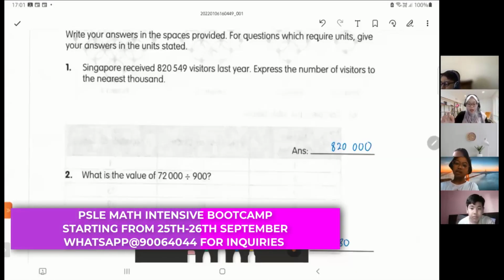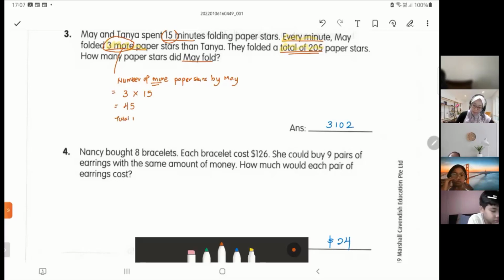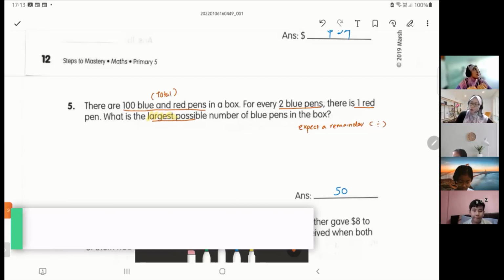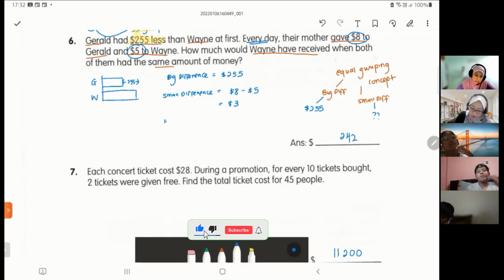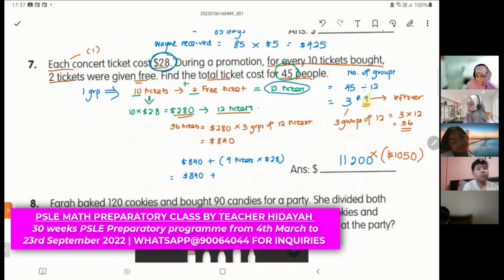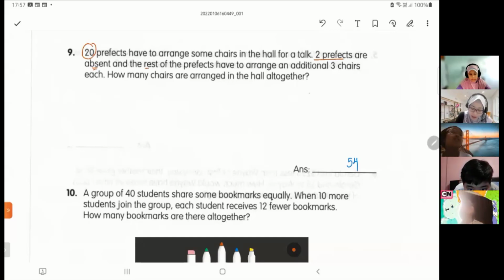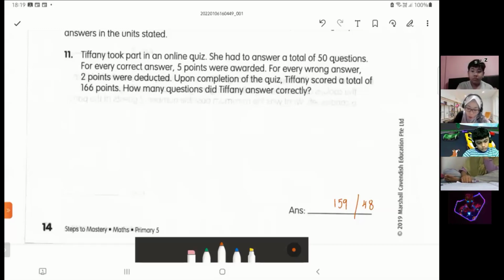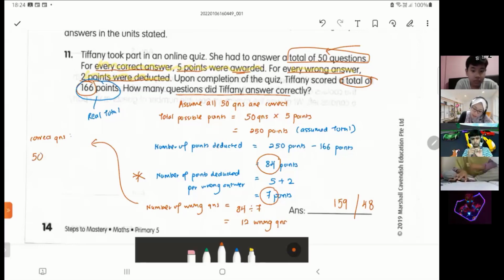What is Whole Numbers? | PSLE 2022 Math Coaching Class By Teacher Hidayah